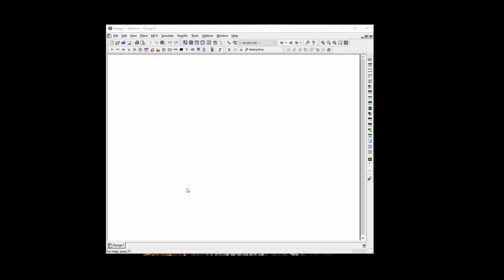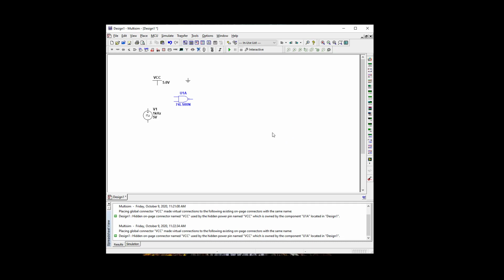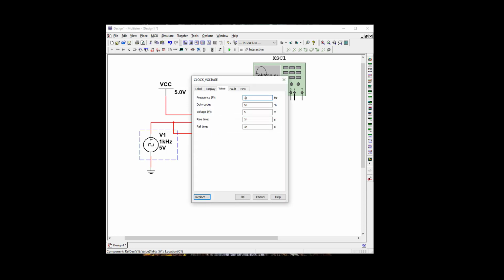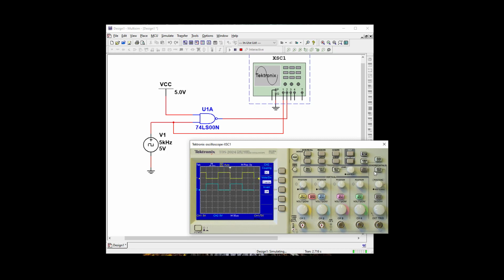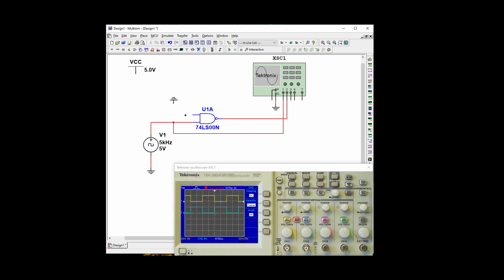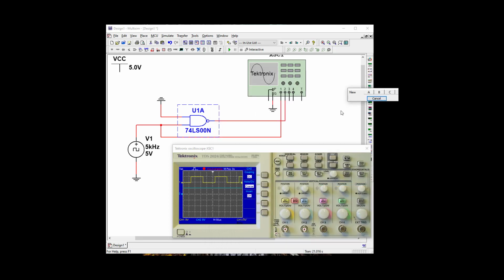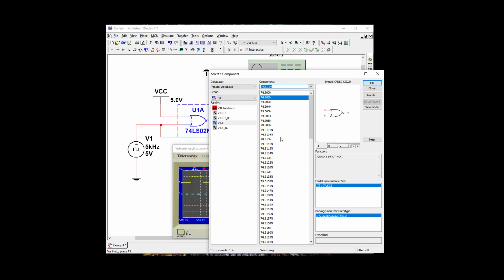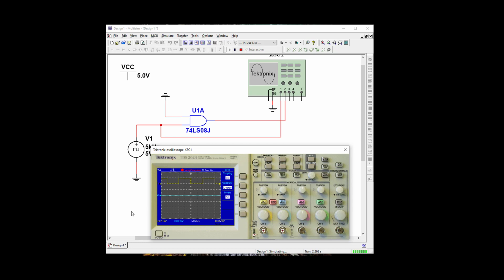How to Control Gate Lab-335